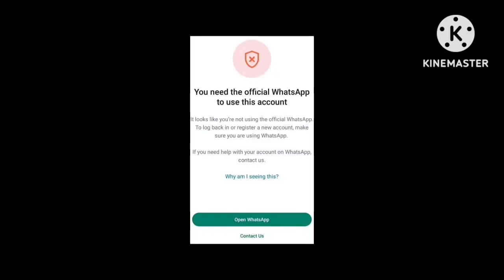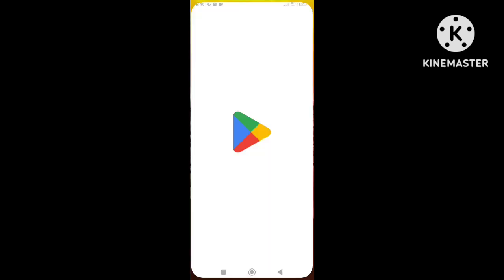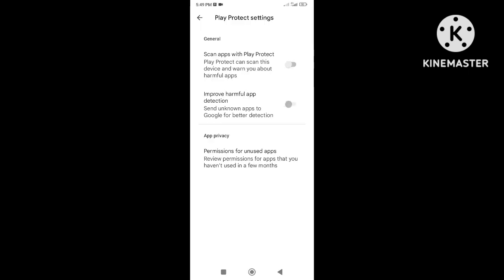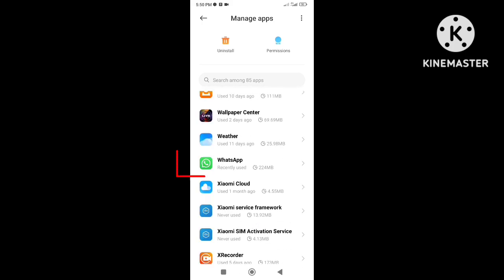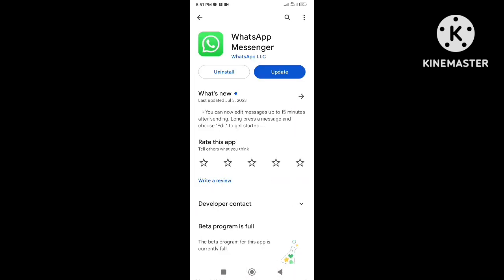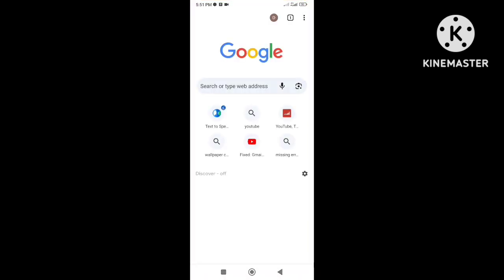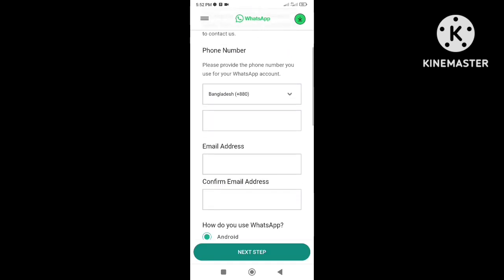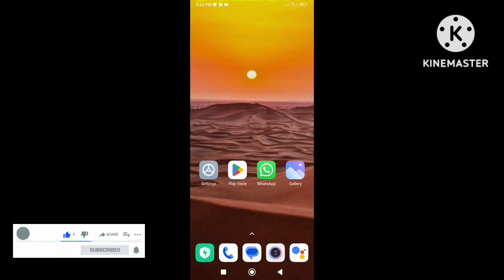Ho to fix you need the official whatsapp to use this account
If you experiencing like this problem on Whatsapp " you need the official whatsapp to use this account" then how to fix this issue. In this video I will show you three simple step to fix this issue. Hopefully this problem will be resolved.

                      ▬ 🔎 𝐇𝐚𝐬𝐡𝐓𝐚𝐠𝐬 ▬

Youtube not opening in chrome problem solved (redirecting to app)
How to fix messenger keeps crashing problem Android & ios

Telegram message not sent | Fix Telegram unable to send SMS please try again later

How to enable dark mode on instagram after new update | Instagram dark mode settings

Fix can't download Whatsapp messenger error from play store on Android

1 1 1 1 vpn connection problem | Fix 1.1.1.1 VPN not connecting problem

How to fix Automatic touch problem | laggin&Hanging problem | Realme, Redmi & Xiaomi

Fix Dual apps missing | enable dual apps any Xiaomi/Redmi

How to Unbanned From WhatsApp Quickly- Updated  | WhatsApp number is temporary ban GB Whatsapp

How to Fix messenger couldn't send the message | can't send the message messenger

How to Play EAC3 Not Supported MX Player | Fix MX Player EAC3 Audio Not Supported

Capcut no internet connection problem fix | How to fix no internet connection in capcut app

How to fix Can't install dream league soccer app in Google play store

Play YouTube video on Lock screen | listen YouTube songs in background

How to fix YouTube Vanced not working problem | video not playing on YouTube Vanced

Fix you need the official WhatsApp to use this account

How to fix Chrome keeps stopping problem on Android phone | Chrome keeps crashing

How to fix Chrome keeps stopping problem on Android phone
How to use two factor authentication on Facebook account

How to fix camera not working | sd camera error, camera is temporarily unavailable

How to Fix Google chrome Facebook login problem | Facebook not opening in Chrome

How to Stop Spam calls on Android phone | Block spam calls

How to setup Instagram thread account | Instagram thread account